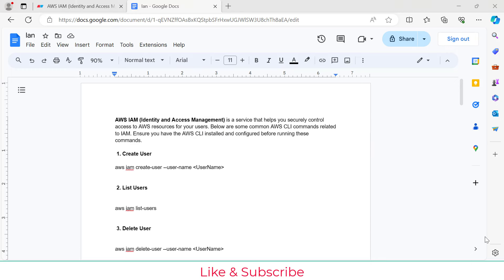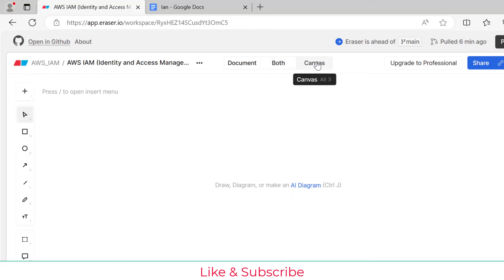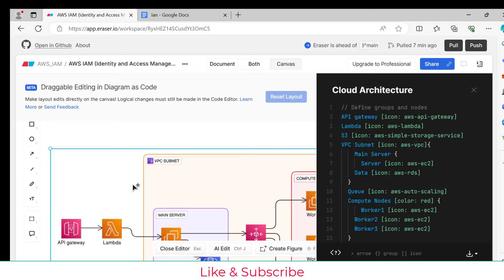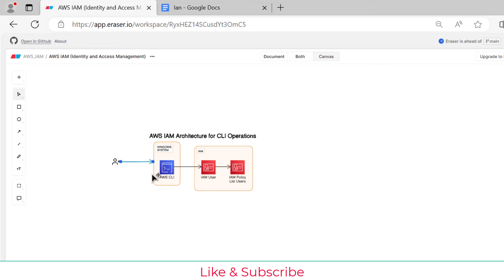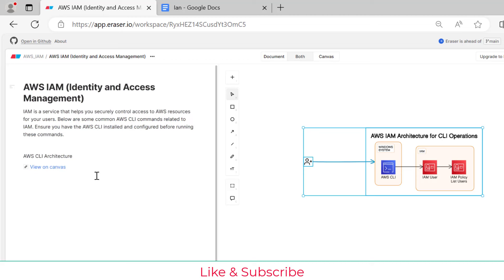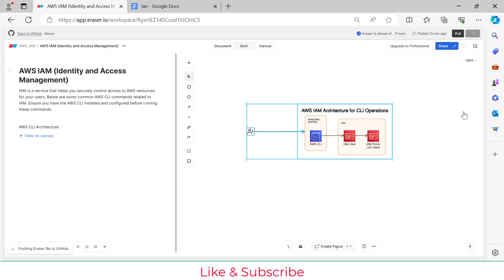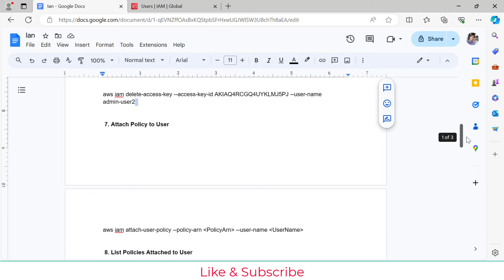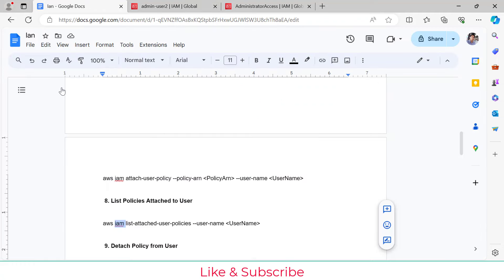Master AWS CLI IAM Commands: Secure Your AWS Resources!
Welcome to our comprehensive guide on mastering AWS CLI IAM commands! 🚀 In this tutorial, we dive deep into the world of AWS Identity and Access Management (IAM) through the command line interface (CLI), ensuring you have the tools and knowledge to securely manage access to your AWS resources.

🔒 What You Will Learn:

The basics of AWS IAM and why it's crucial for your cloud security.
How to install and configure the AWS CLI for IAM operations.
Step-by-step instructions on creating and managing IAM users, groups, roles, and policies directly from your terminal.
Best practices for securing your AWS resources with IAM.
Troubleshooting common IAM issues using AWS CLI.
Whether you're a cloud beginner or an experienced developer, this video will enhance your skills in managing AWS security and access controls effectively.

📚 Resources Mentioned:

AWS CLI Installation Guide: [Link]
Official AWS IAM Documentation: [Link]
Drop your questions and suggestions in the comments below!

AWS CLI
AWS IAM
AWS Security
AWS Access Management
AWS CLI Tutorial
IAM Commands
Cloud Security
AWS CLI IAM Tutorial
AWS CLI Configuration
AWS IAM Policies